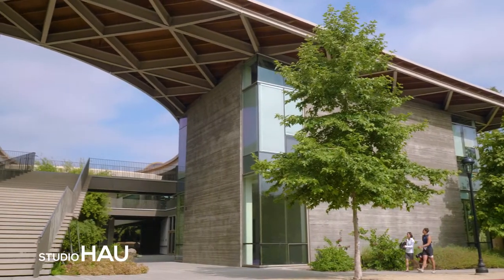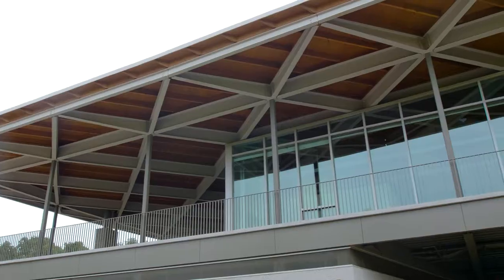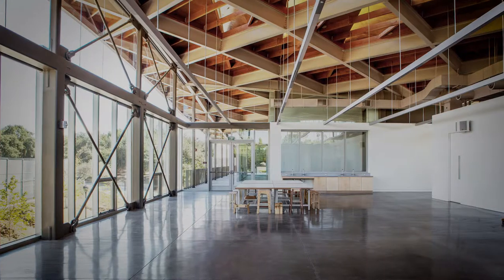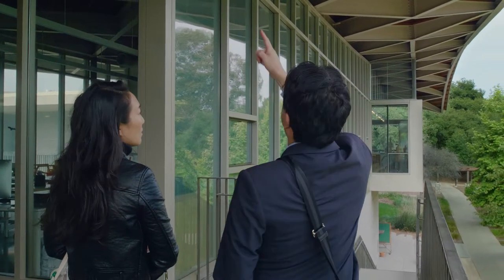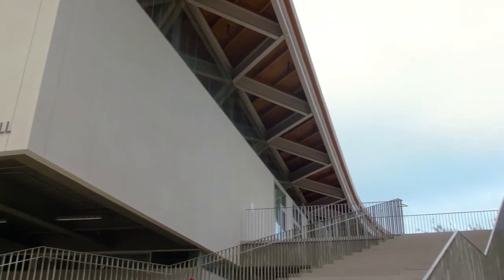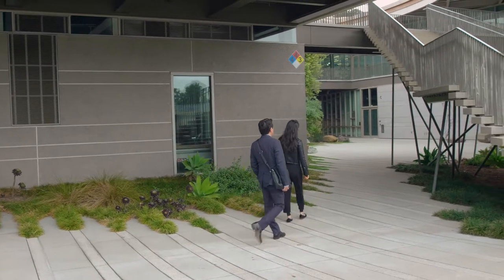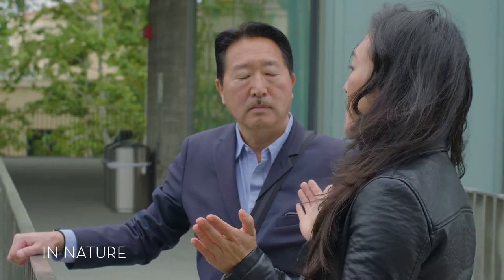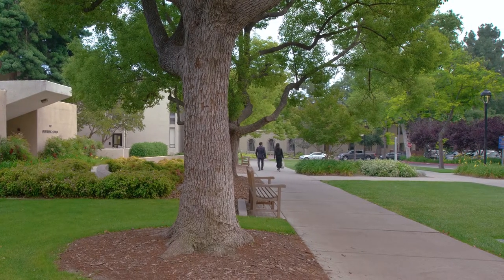Studio Art Hall - Pomona College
With efficient and cost effective interventions, the Pomona College Studio Art Hall project is a means to re-invigorate and rejuvenate the Arts campus. Addressing the functional needs of the department is only half of the battle—the project also hopes to connect students to the entire consortium of Claremont Colleges, as well as the surrounding City of Claremont. The new Art Hall, a “village” for art education, houses drawing, photography, painting, sculpture, and digital arts studios as a collection of volumes under a large canopy roof. The project is the result of a thorough analysis of the existing Studio Art Building, the overall campus master plan, student surveys, and programming charettes with faculty and board members.